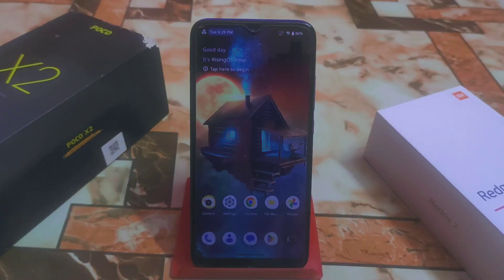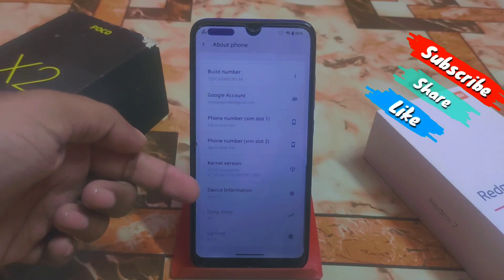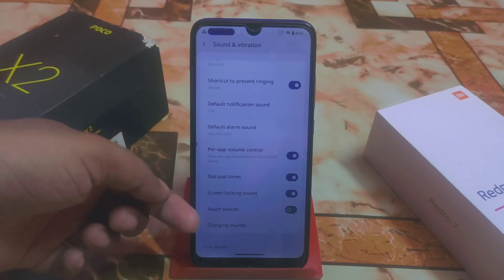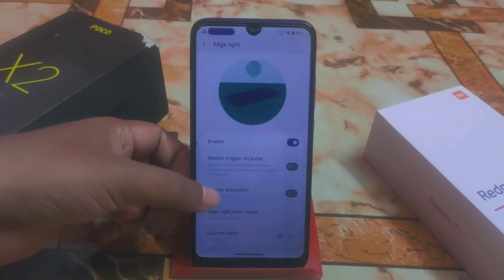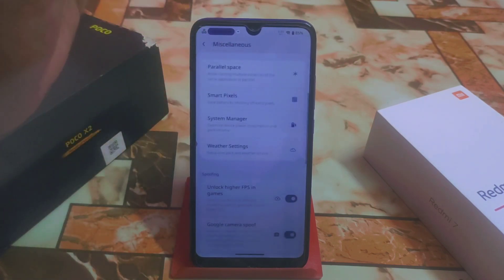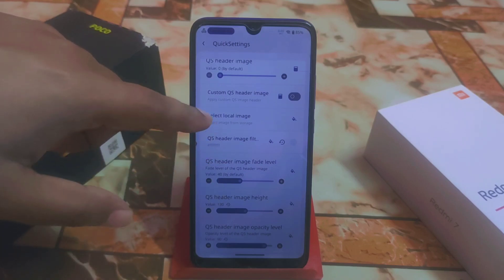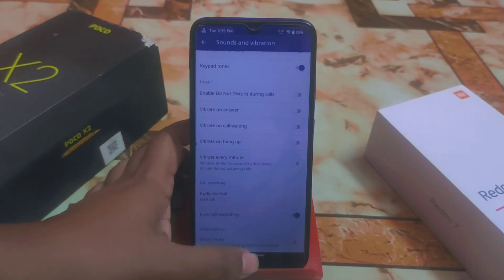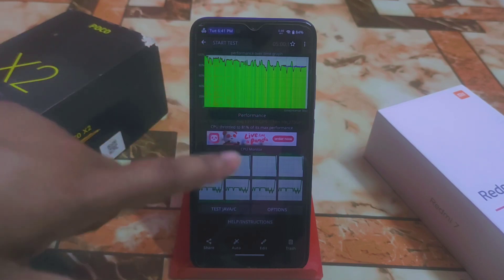Rising OS 1.4 Elysium Final Update Review|Best Stable Custom Rom 2023|Gcam Spoof|New Feature|90HZ??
Here is the Rising os 1.4 Elysium final android 13 rom review for Redmi 7 And Redmi Y3.Install another best custom rom in 2023.Best Custom rom update september 2023.Butter smooth rom with Huge customization.